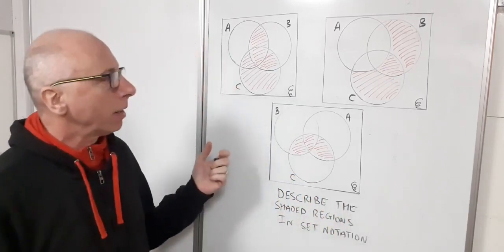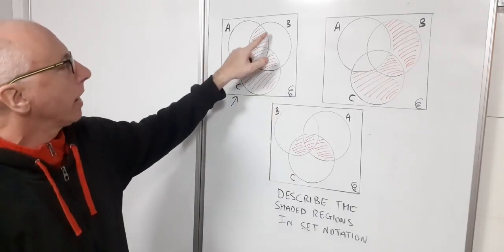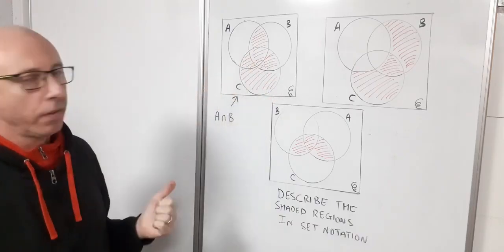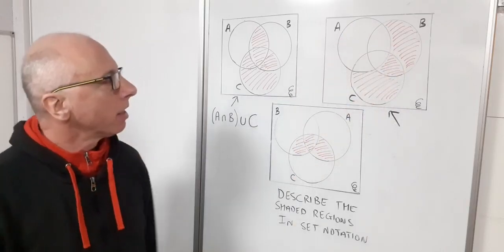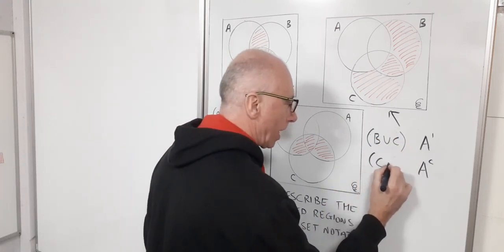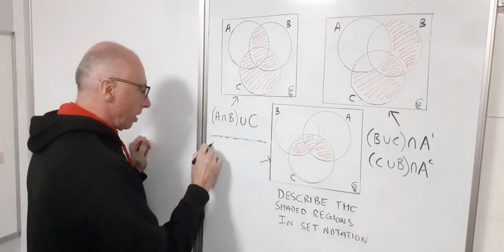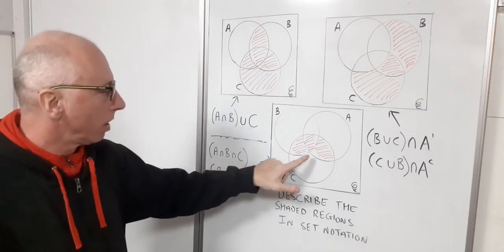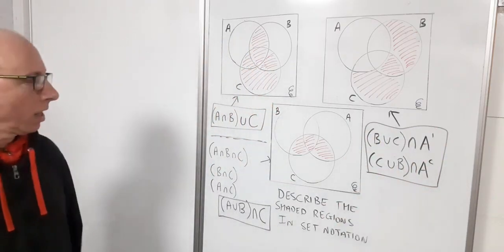3 Way Venn Diagrams Shaded Region Set Notation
Shaded Region of a Venn Diagram with 3 Intersecting Circles.
Use Set notation to describe the shaded regions of set A set B set C and the intersection or union of the relevant parts